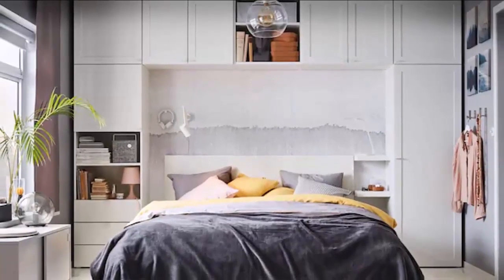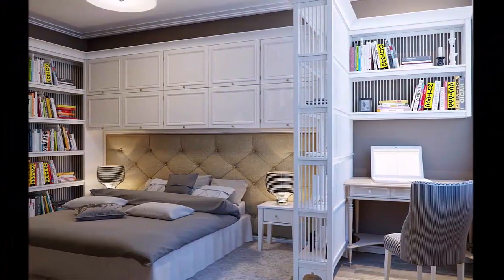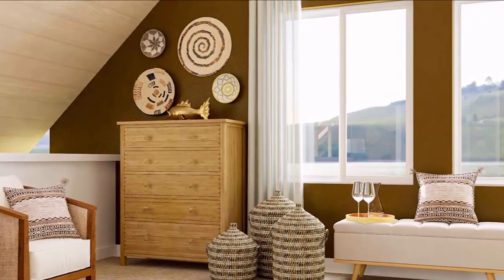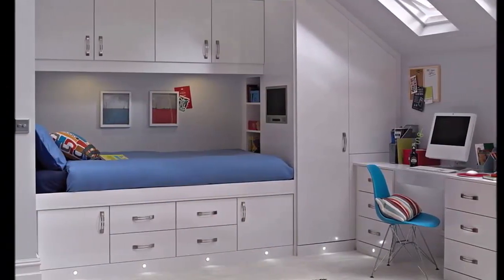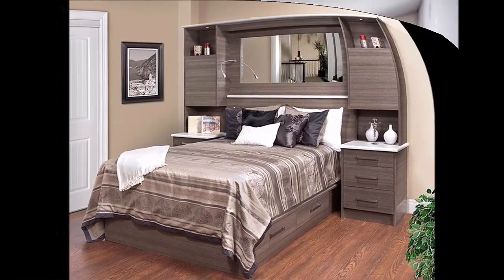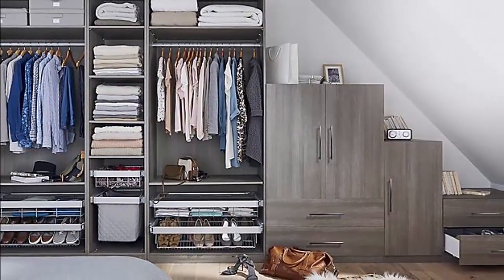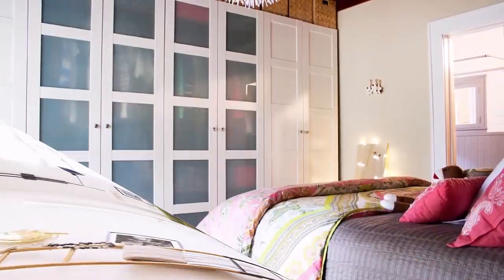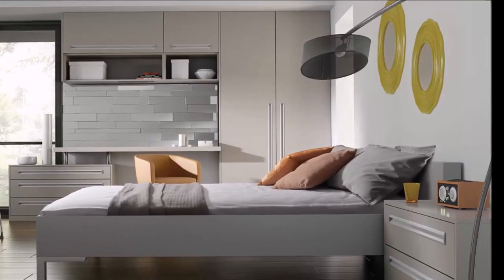Small bedroom storage ideas ! Home decor ideas bedroom interior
Top clever storage ideas for small bedrooms bedroom organization ideas ! Small bedroom storage ideas ! Home decor ideas bedroom interior Storage Ideas for Small Spaces Bedroom

About us : Home Interior is the channel where you will get amazing ideas for your house designs, home design and interior design which includes your bedrooms bathrooms kitchens  gardens and many more.